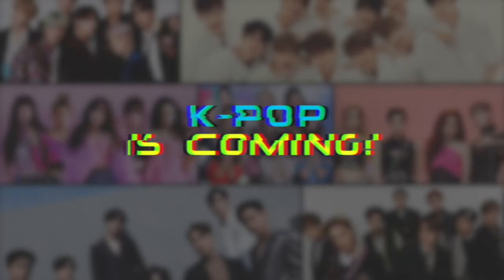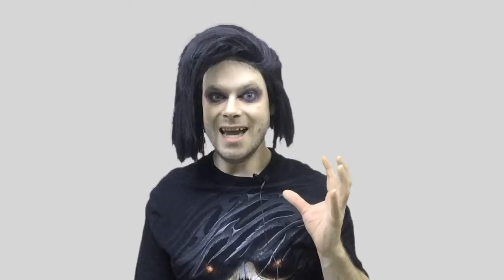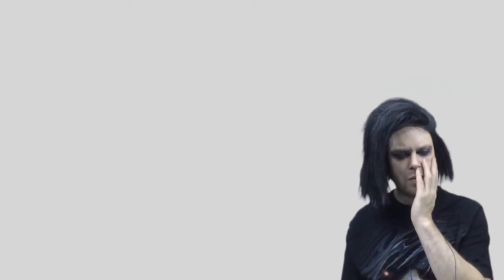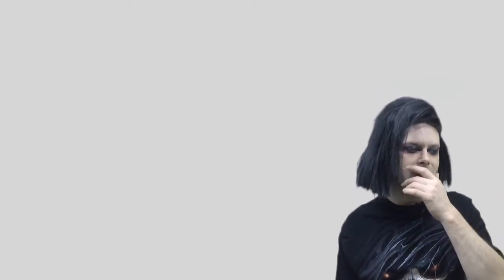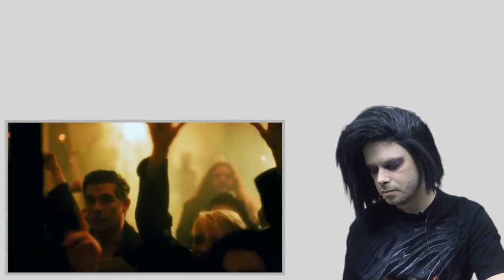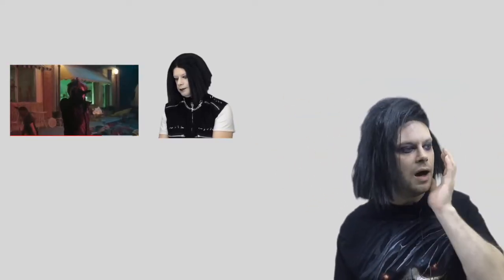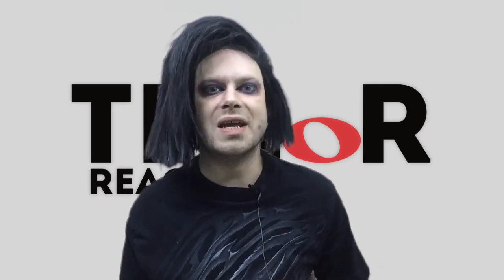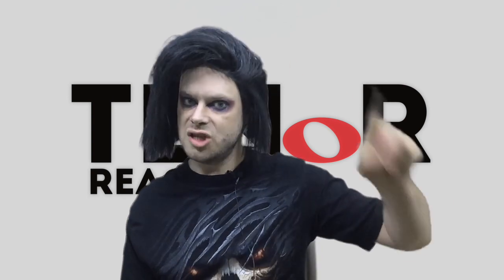TENOR REACTS TO GHOST - DANCE MACABRE OFFICIAL VIDEO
Greetings my GothMoths

Two words. Mr. Goat! I love him!

My name is Nat and I am a gothic operatic singer, actor and voice artist based in the heart of Kent, England. Music has always played an important part in my life as a musician and I love to use my platform on YouTube to share it in my music reactions.

I work on the basis of a reaction should be just that, you don't get another crack at it! What you see from me is the real deal. I don't pre-screen anything I see or work from tight scripts. I'm completely open, emotive and sensitive with my audience.

Stalk me socially!

🛑 NEED MORE? SUB OVER HERE!